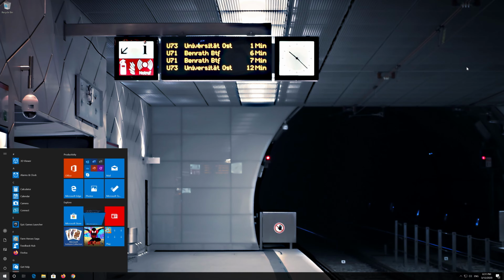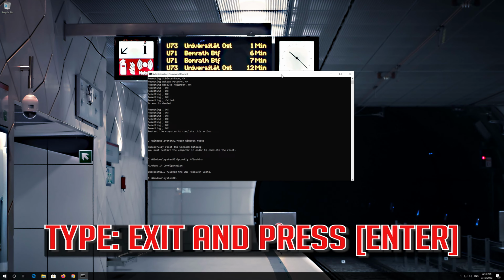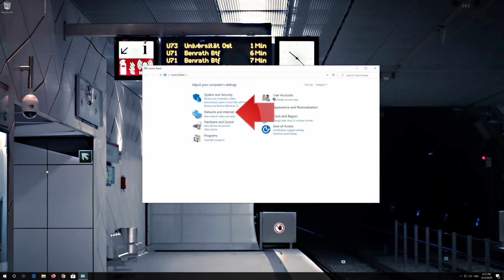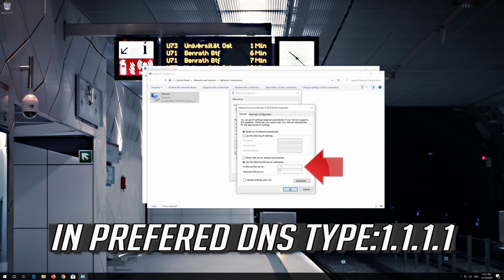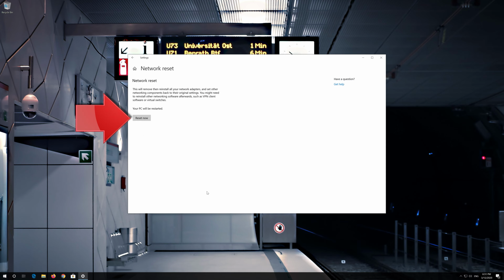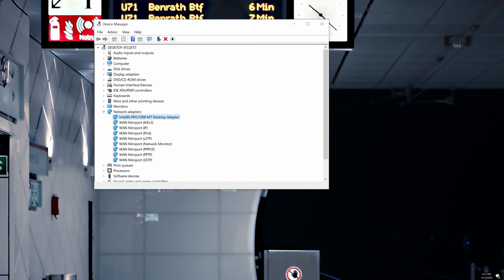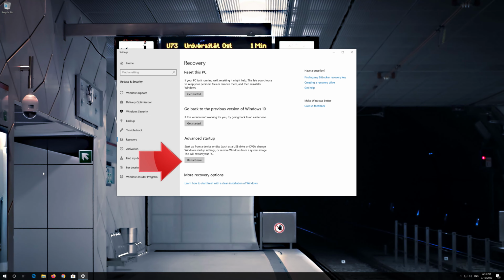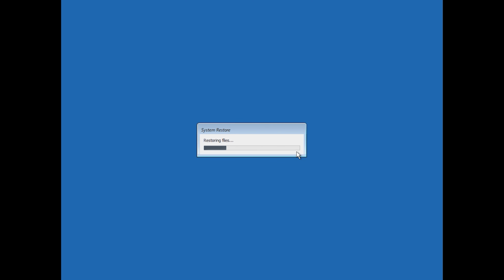Fix HP Wi-Fi Not Working in Windows 10/8/7 [2026 Solution]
Fix HP Wi-Fi Not Working in Windows 10/8/7 Tutorial. In troubleshooting guide your learn how to fix HP Laptop Wi-Fi Not Working.

If you have issues connecting to the internet after updating or upgrading your HP laptop. Let's say your wifi tried to connect to the internet after installing a windows update and you get an error message then this step by step guide will help you fix these connectivity issues.

This tutorial will apply on HP computers, laptops, desktops,and tablets running the Windows 10, Windows 8/8.1, Windows 7 operating systems.Works for all major computer manufactured by HP (Hewlett Packard)